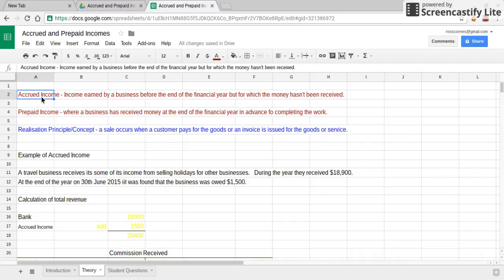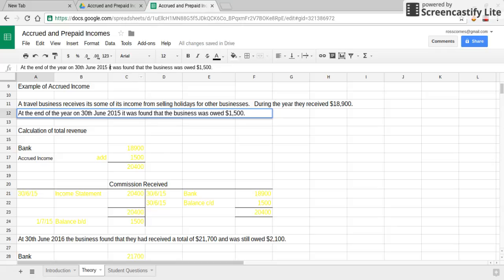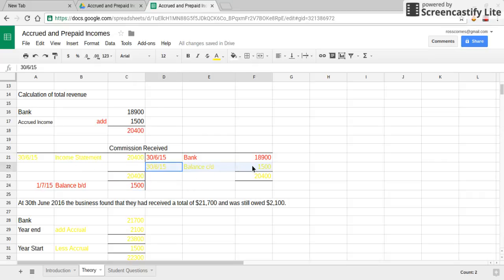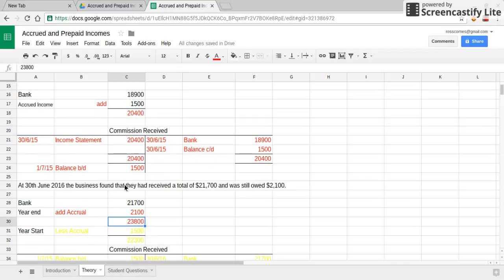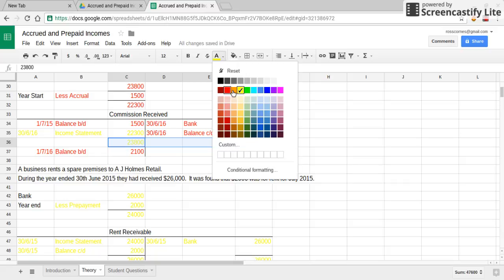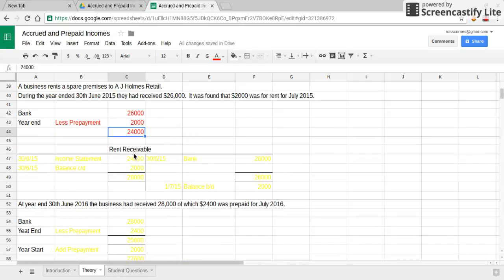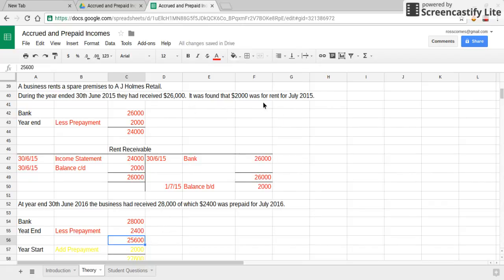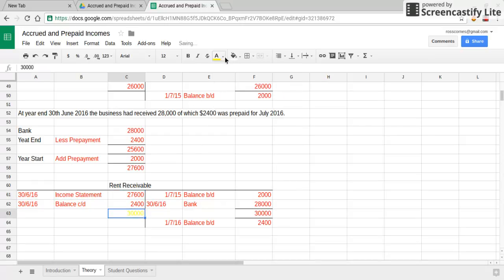Accrued and Prepaid Incomes